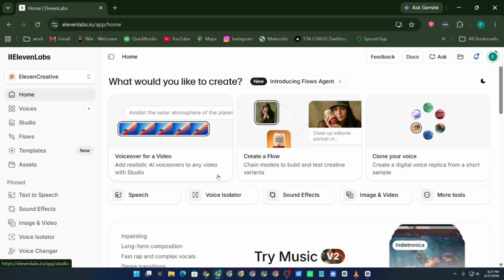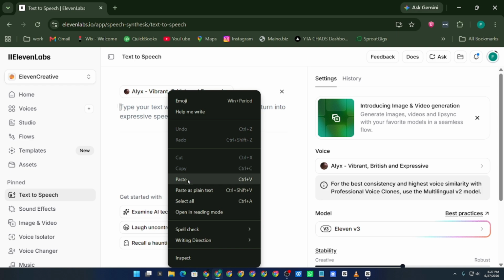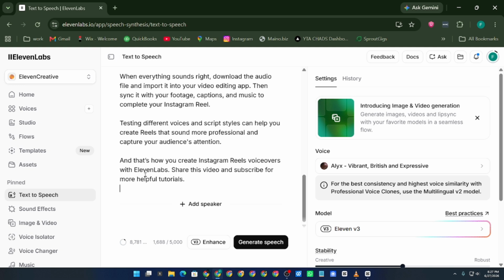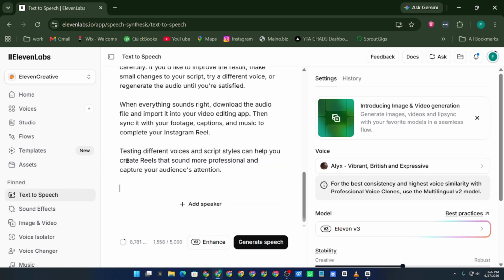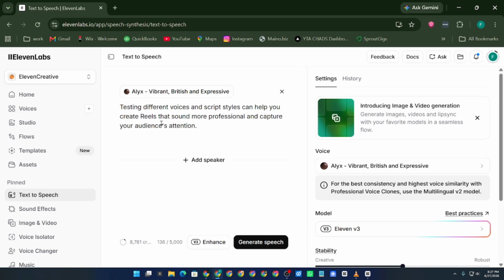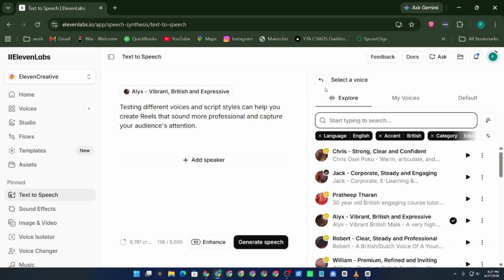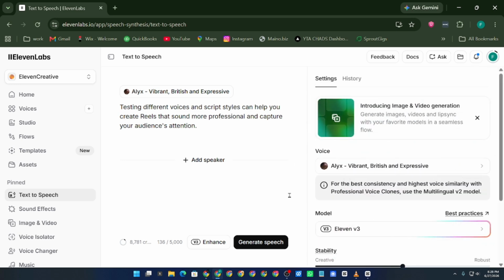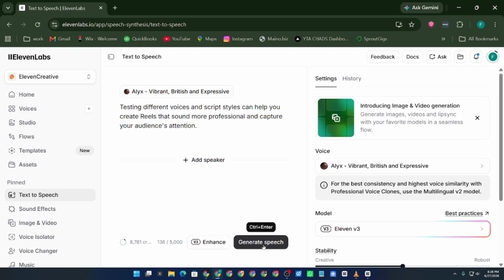How to Create Instagram Reels Voiceovers with ElevenLabs (2026) Step-by-Step Full Guide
Learn how to create Instagram Reels voiceovers with ElevenLabs in this complete step-by-step guide. In this tutorial, you'll discover how to generate engaging AI voiceovers, choose the right voice, customize tone and pacing, optimize audio for short-form videos, and create professional narration for Instagram Reels. Whether you're a content creator, influencer, marketer, or business owner, this guide will help you produce high-quality AI voiceovers that enhance your Reels and boost audience engagement.